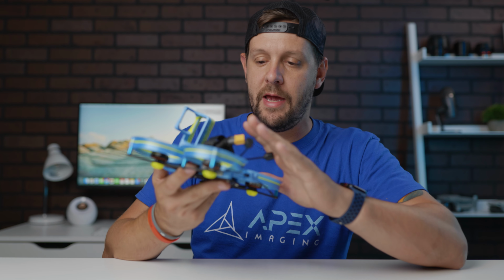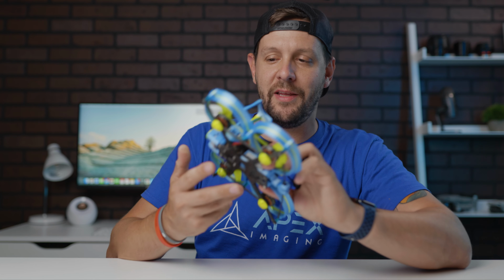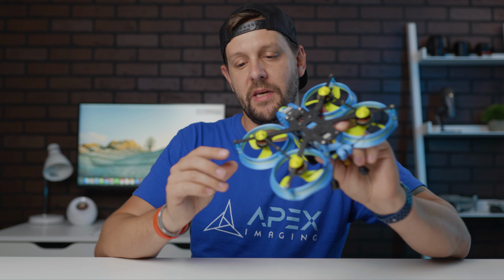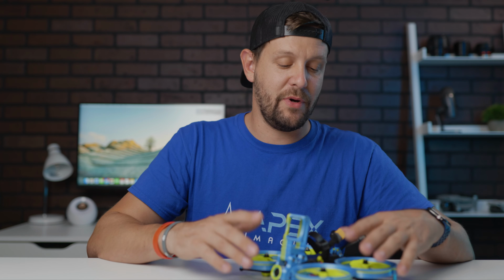Holy Gaps! he had no idea I was about to fly under him 😂😂😂 Mindfield Meet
📷 Fuji xt4
📷 B Camera: Fuji xt3
🎥 Fuji 16-55WR
🎥 Viltrox 23mm

🎥 Lenses: 🎥

🛒 Fuji 16-55WR
🛒 Viltrox 23mm
🛒 Viltrox 85mm
🛒 Samyang 12mm
🛒 Laowa 9mm Cine

🎤 Audio: 🎤

🔭 Camera Accessories: 🔭